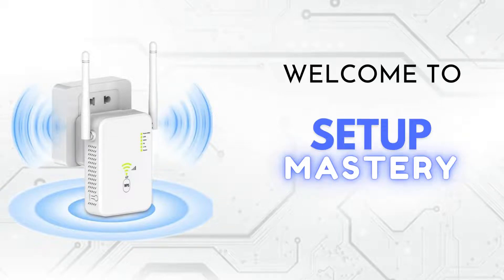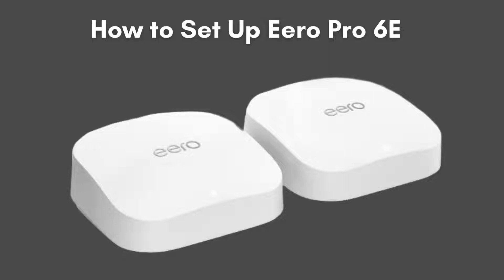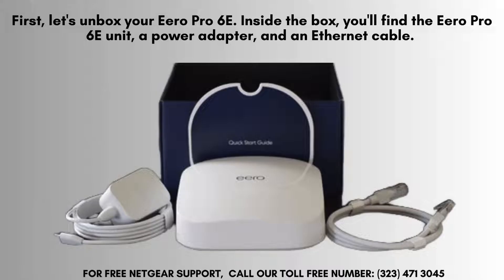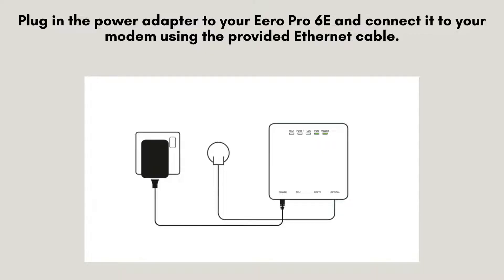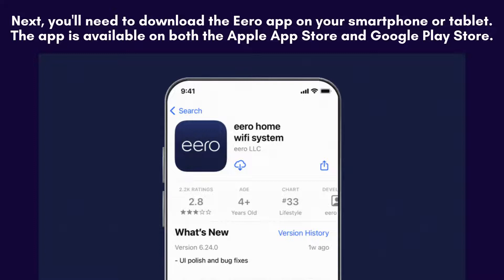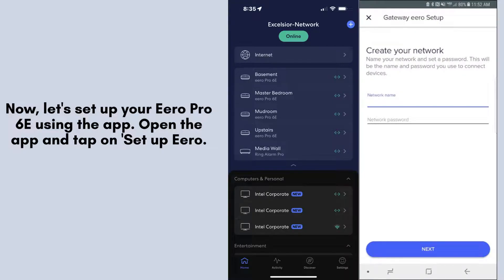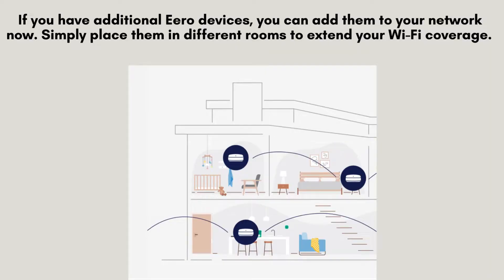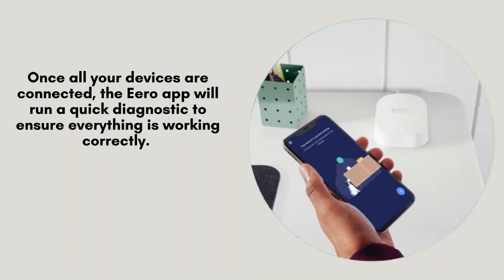How to Set Up Eero Pro 6E | Step-by-Step Guide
Learn how to set up the Eero Pro 6E mesh Wi-Fi system with this easy step-by-step guide. Follow along to ensure a smooth installation and enjoy fast, reliable internet throughout your home.
00:00 Welcome to Setup Mastery
00:21 Introduction to the Eero Pro 6E
00:38 Unboxing to the Eero Pro 6E
00:55 The Ultimate Setup Guide: Step-by-Step Instructions
02:27 Helpline

Together, let's make the setup of Eero Pro 6E for everyone with "Setup Mastery".